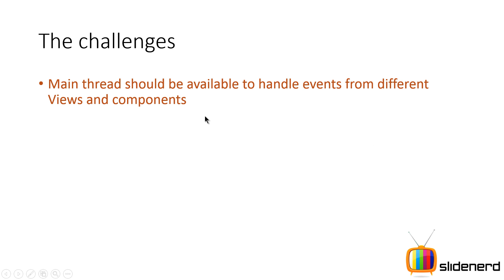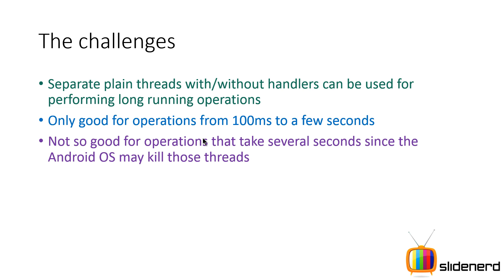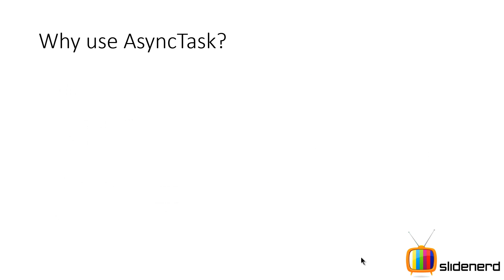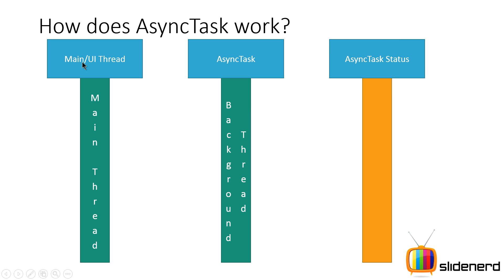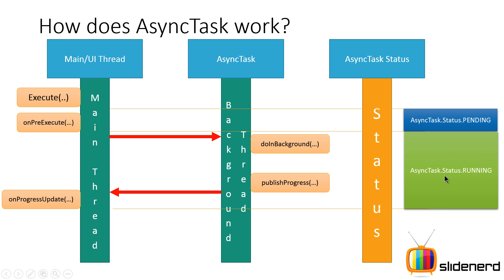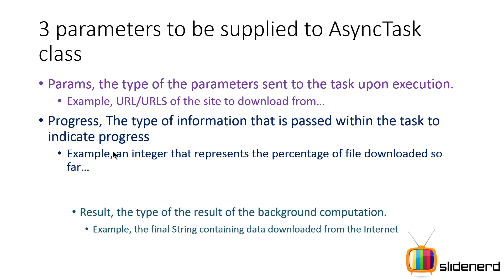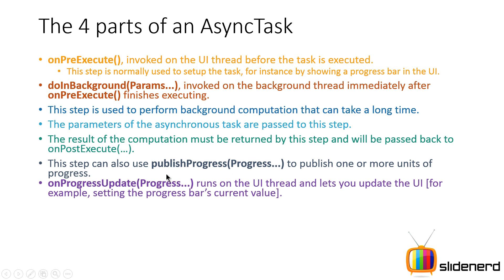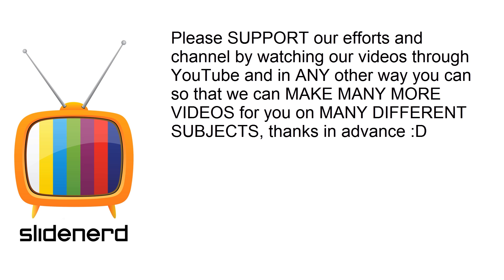183 Android AsyncTask Tutorial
This Android Tutorial video talks about AsyncTask in Android, how to use it, when to use asycntask, lifecycle of asynctask in the form of onPreExecute, doInBackground, publishProgress, onProgressUpdate and onPostExecute methods, Generic arguments to asynctask covering Params, Progress and Result.